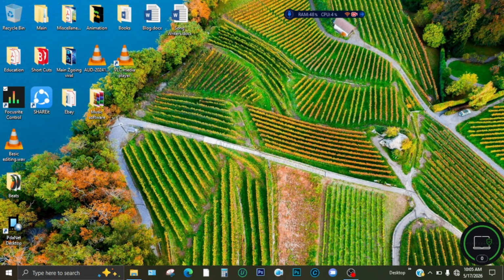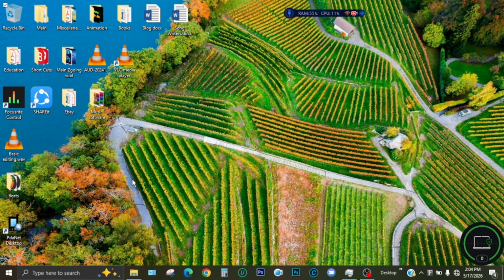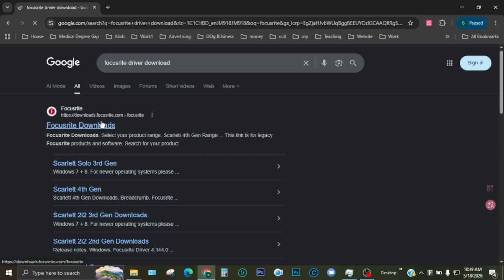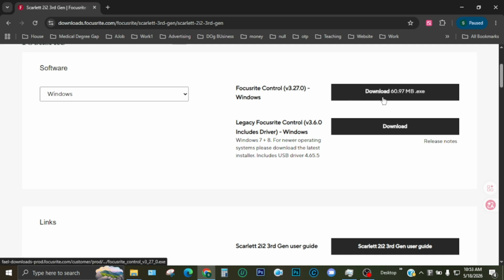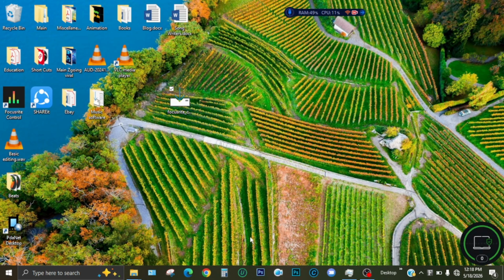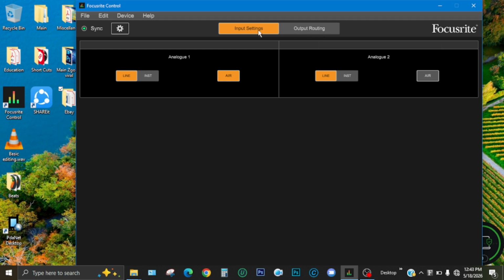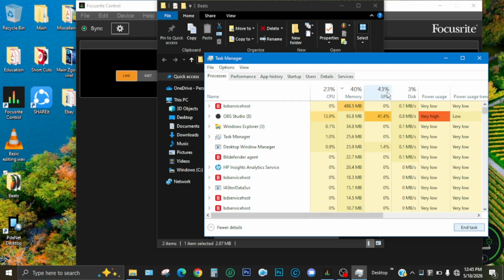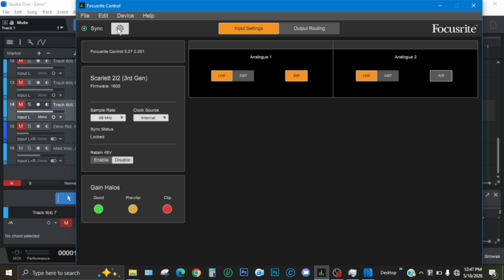Focusrite Audio interface control fix 2026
in the video, we look at how to fix the connection issue between the Focusrite Hardware and Focusrite software installed on the computer